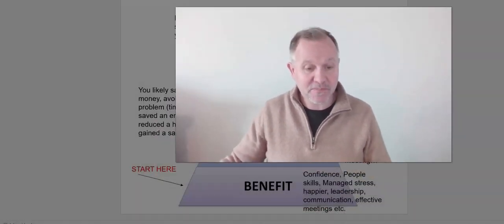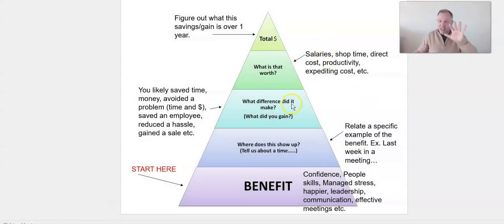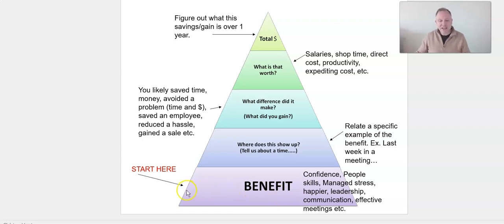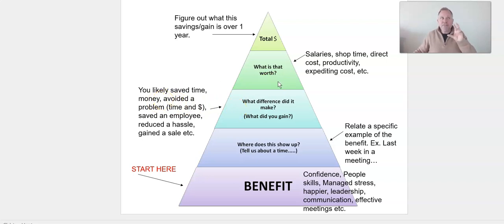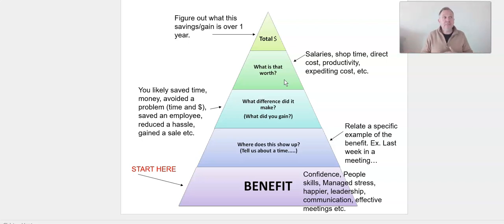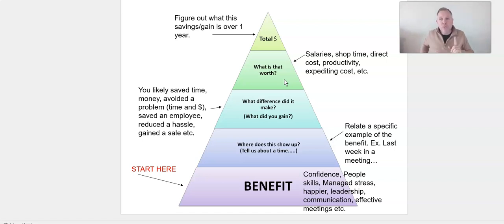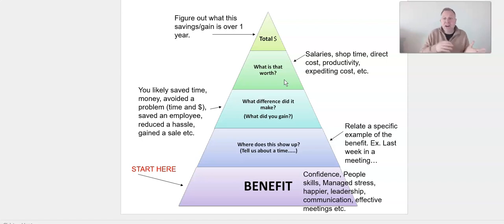Quantifying the Benefits ETR Triangle - Dale Carnegie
This video explains how to use the 'Earned the Right' Triangle to quantify the benefits of the Dale Carnegie Course (or any other course for that matter).
Start at the bottom and slowly and carefully go to the top step-by-step to add up the financial benefits to the organization.